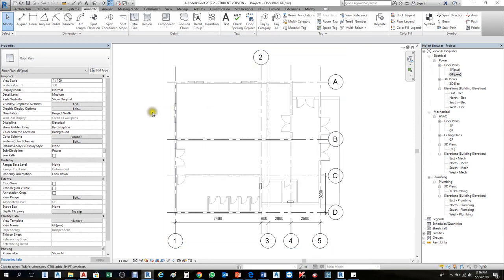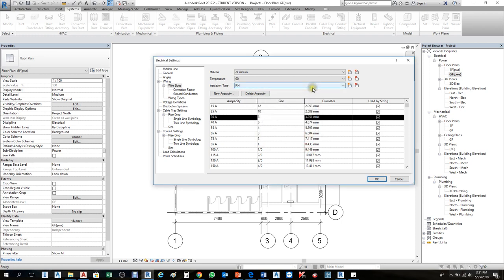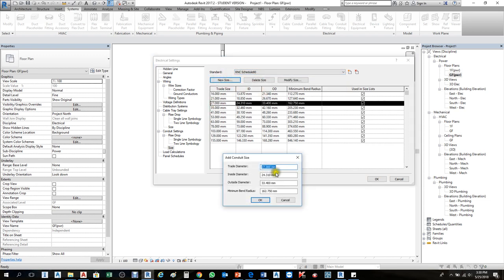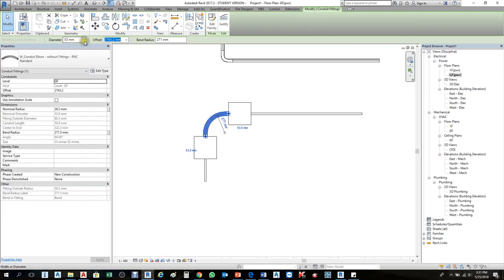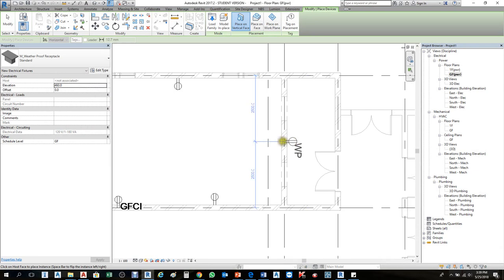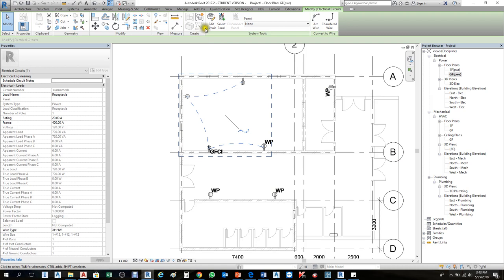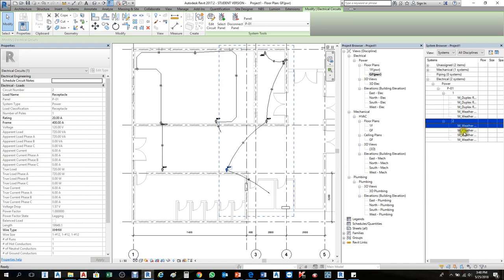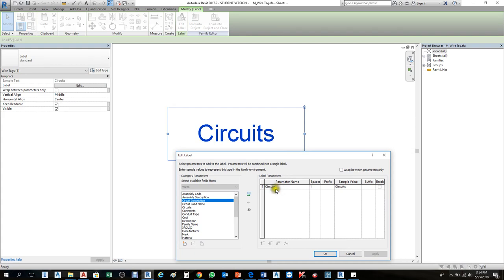Revit / BIM 2017 -2018 Tutorial for MEP Beginners Part-8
Revits/BIM  link Revit
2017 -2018 Tutorial for Beginners [General Overview]